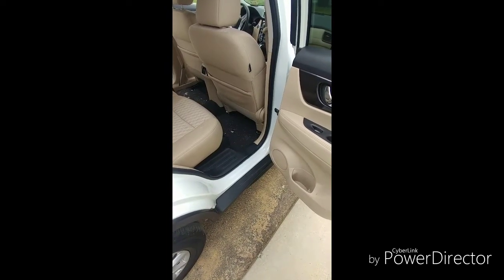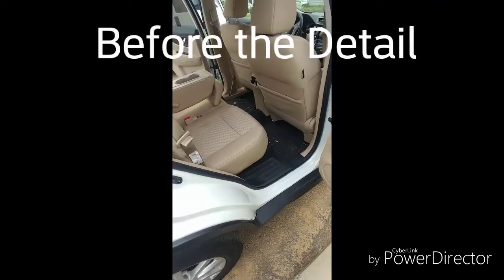Mike and Mike Mobile Detailing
Mobile Detailing 101